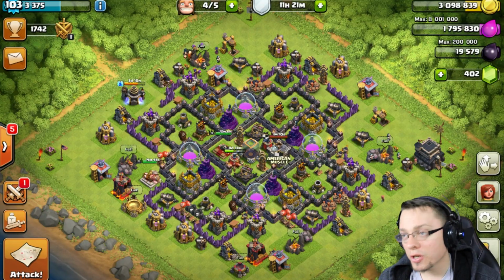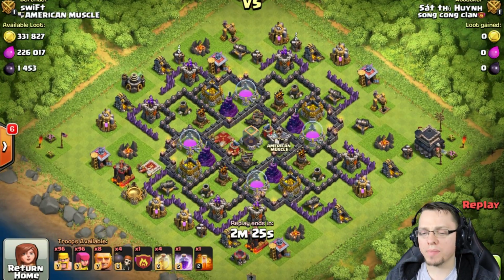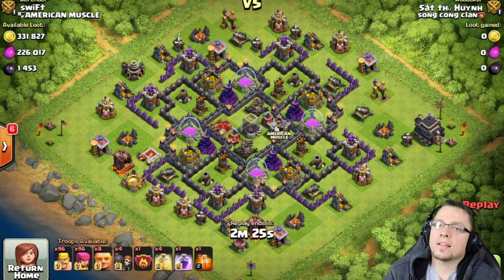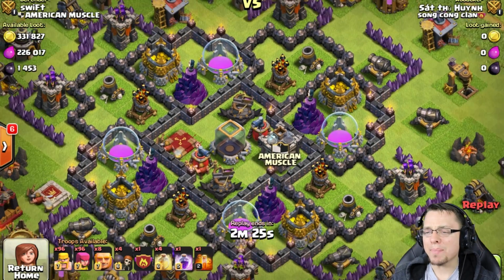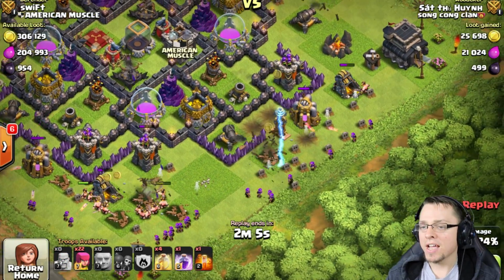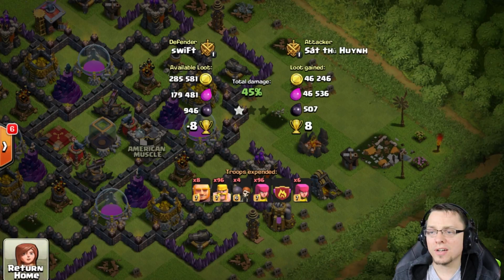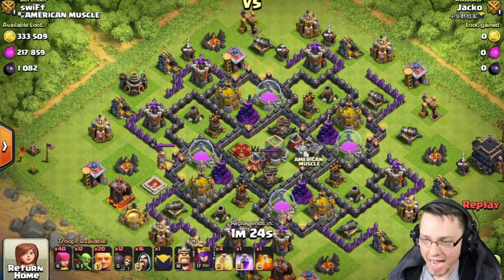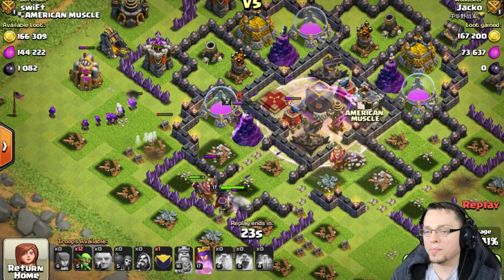Anti Giant Farming Base with Replays Clash of Clans with Elfblade #15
Happy Friday everyone!  Today I wanted to show off a farming base that I've been having a lot of success with the past month.  It is an anti giant farming base.  Enjoy!

Check it out on the app store!

Check me out on social media!